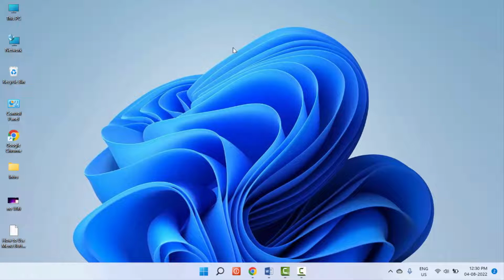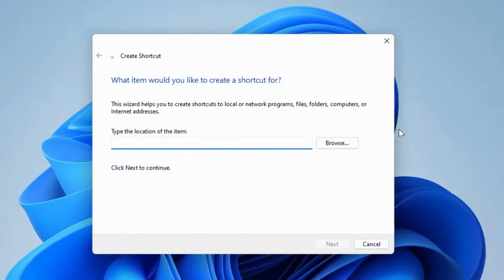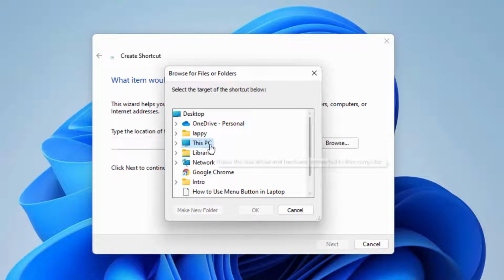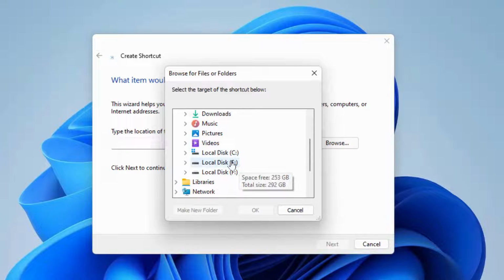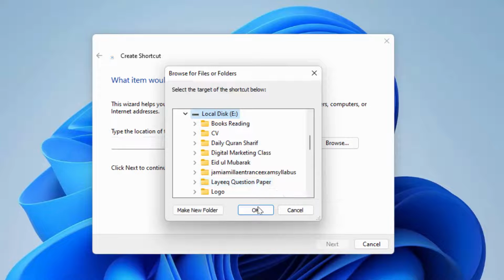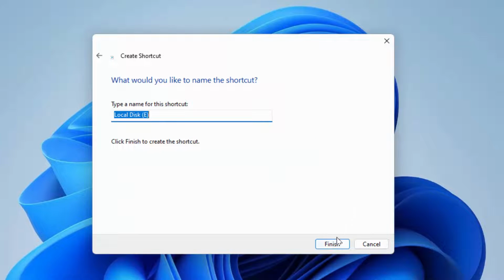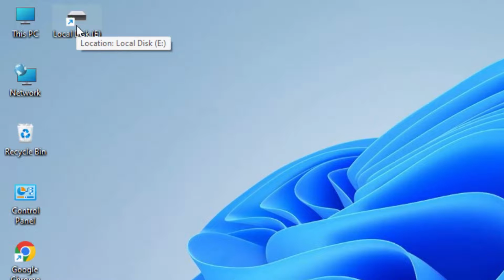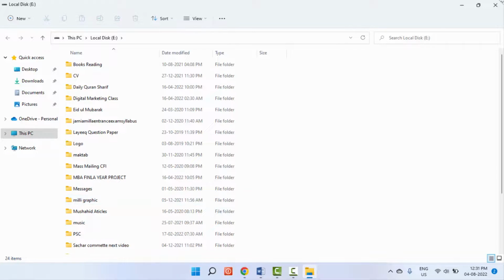How to Create Desktop Shortcut of Any Drive on Windows 11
On Windows 11 How to Create Desktop Shortcut of Any Drive
How to Create Desktop Shortcut for Drive on Windows 11